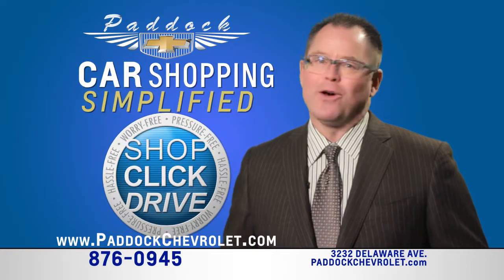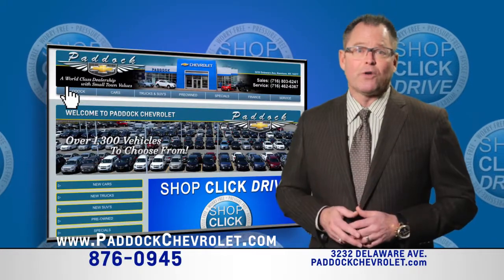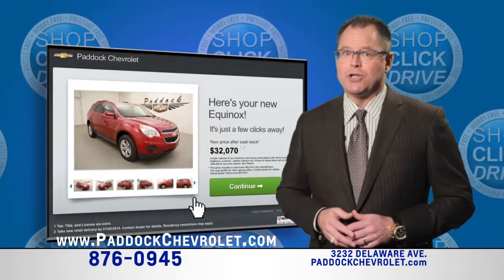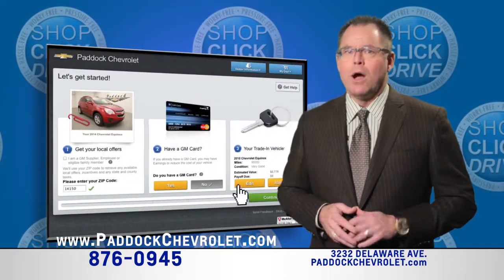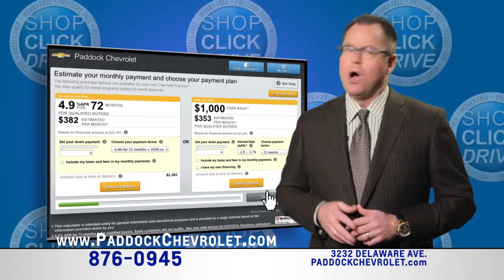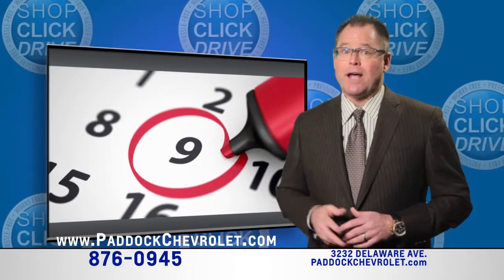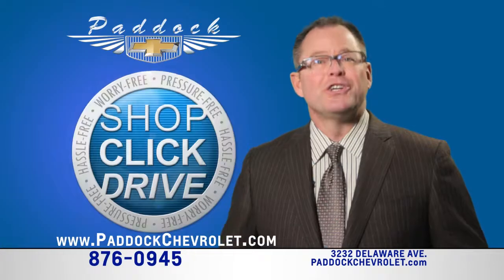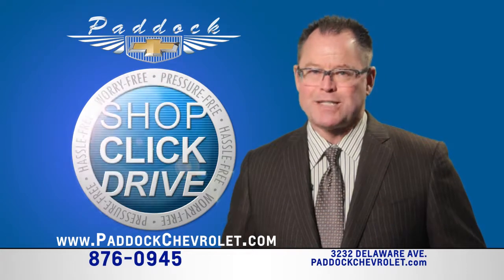Shopping Online For Your Next Vehicle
Shop online for your next vehicle at Paddock Chevrolet.  New or Preowned, you can set up financing that works for you.  Paddock Chevrolet a World Class Dealership with Small Town Values.